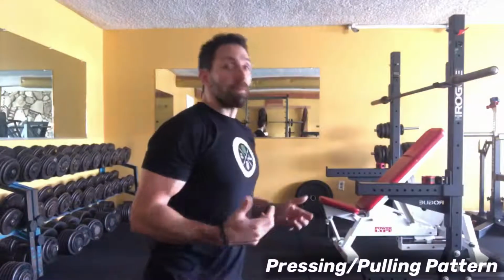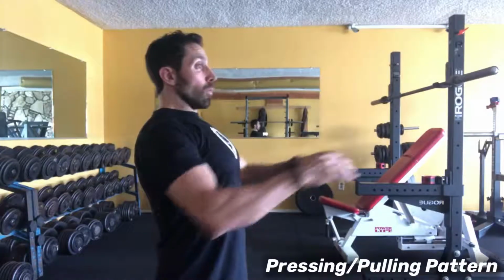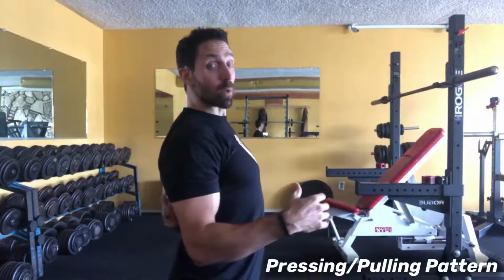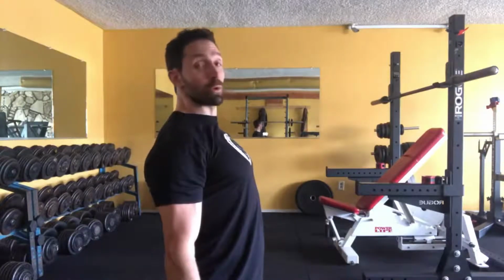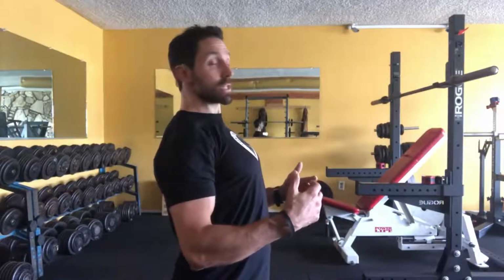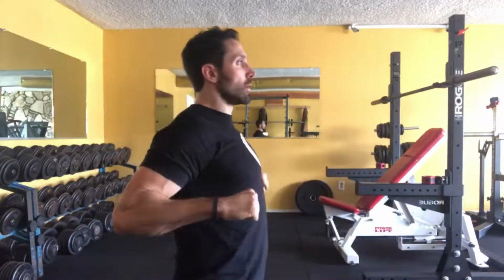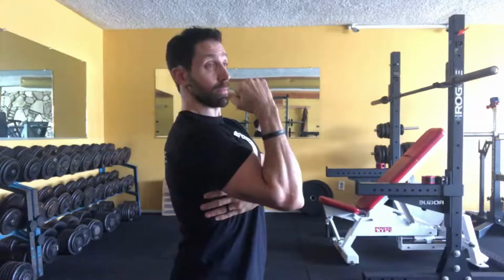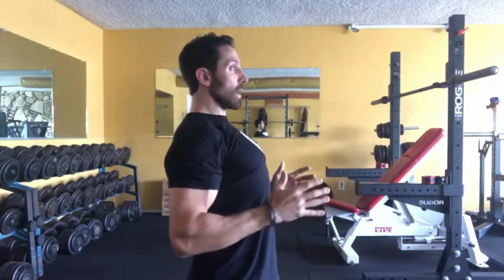Pressing and Pulling Pattern Basics -GTS Exercise Index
How to get in the right position for pressing and pulling injury free.